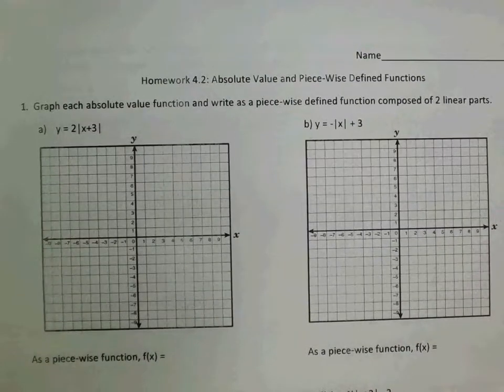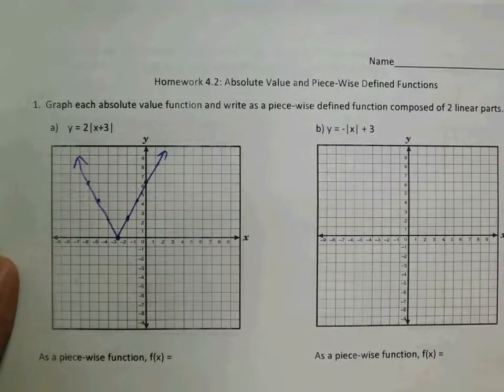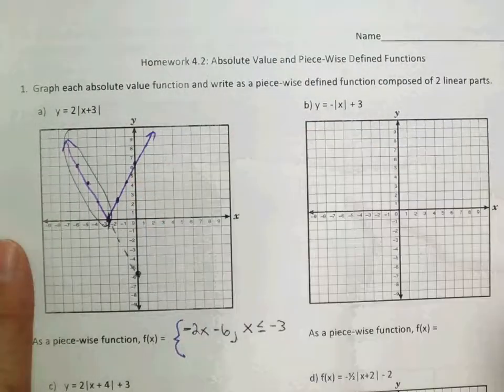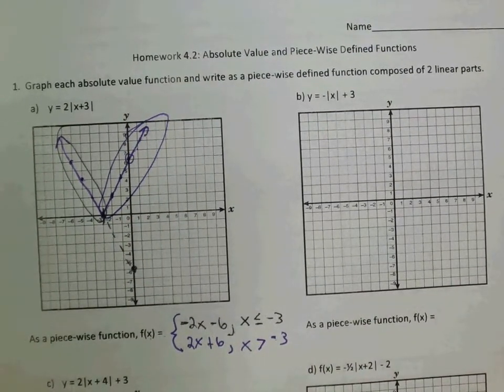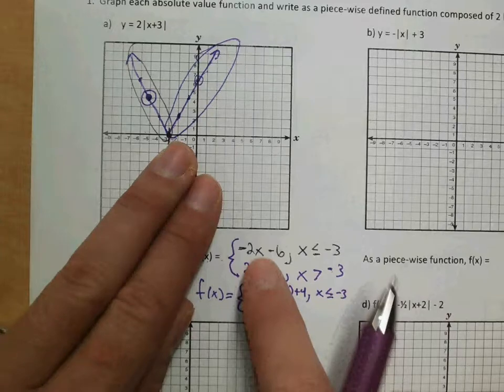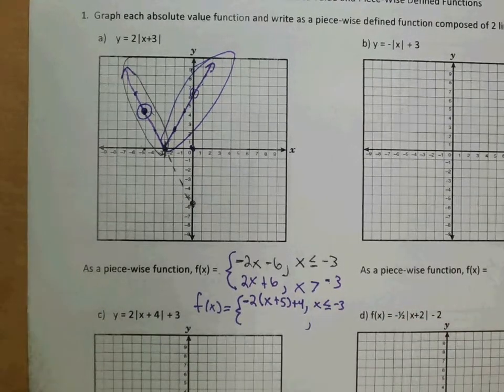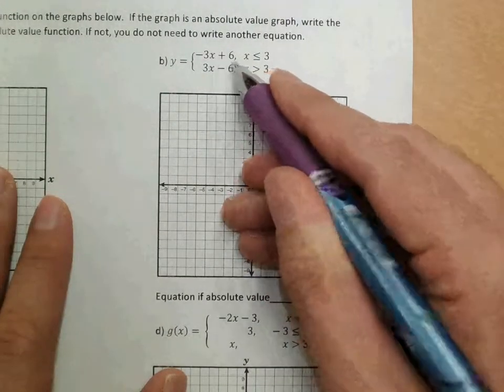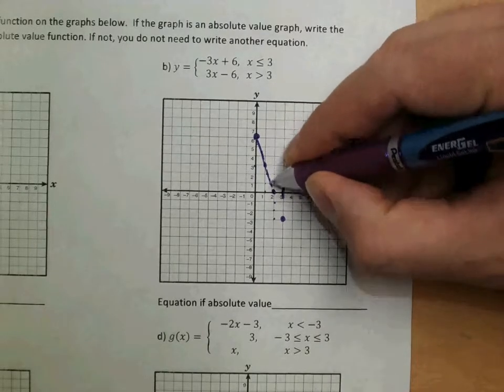HW 4.2 Absolute value and piecewise functions